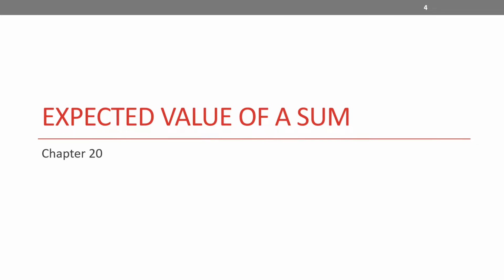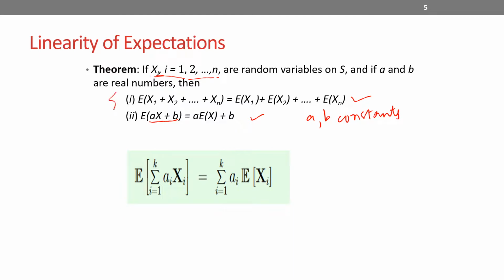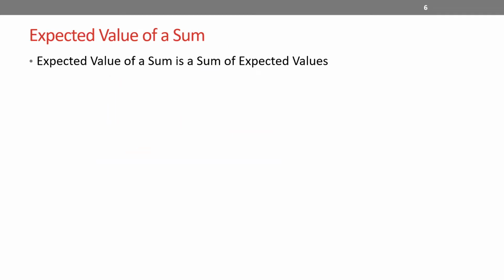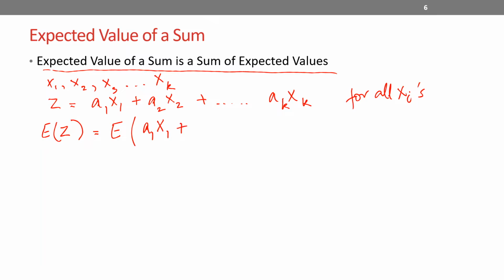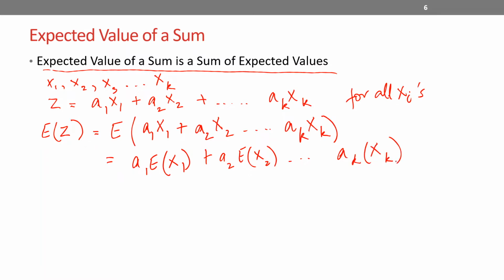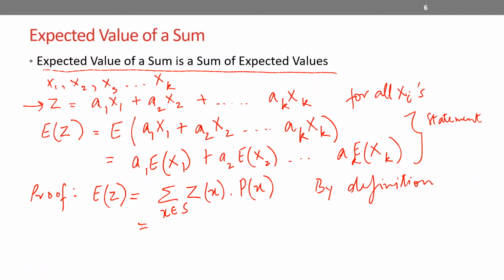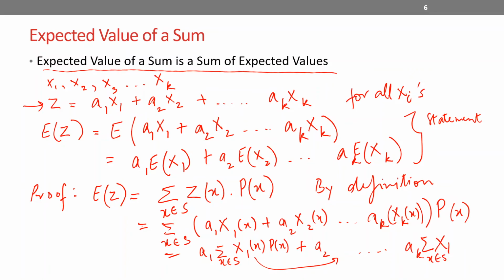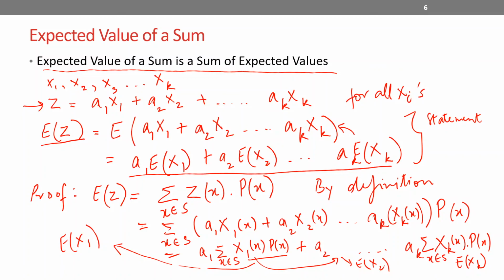Fundamentals of Computer Science (Linearity of Expectation and Variance: part1)